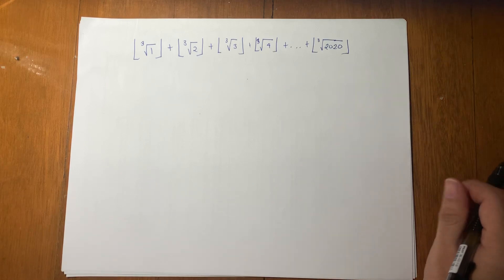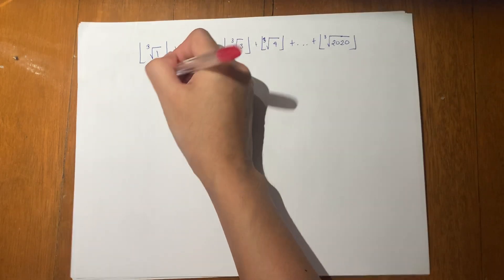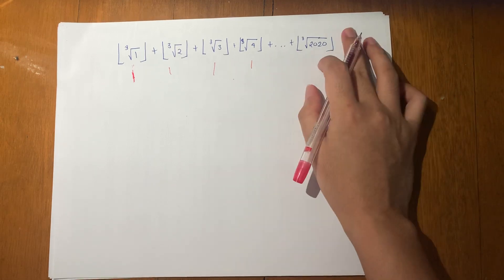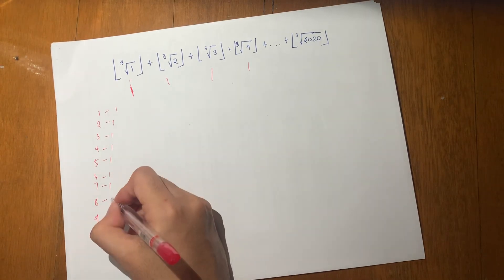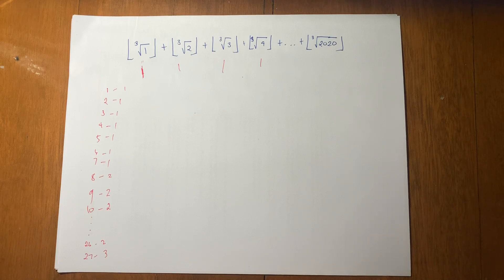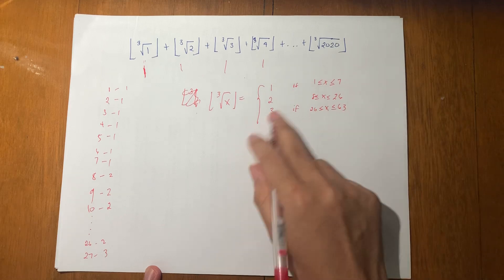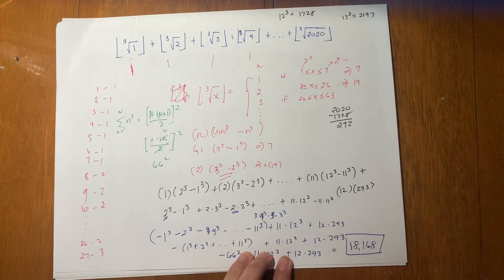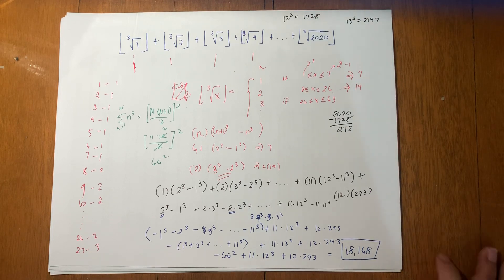Algebra: Sum of Floors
In this video, we solve for all values of simplify the summation of the floor of the cube roots of the first 2020 positive integers.

If you haven't watched yet, I highly suggest that you watch first the video on the introduction to floor and ceiling functions